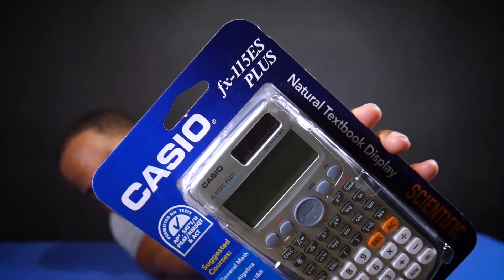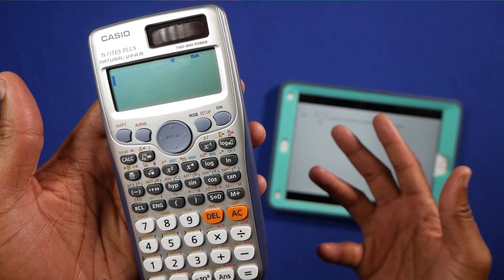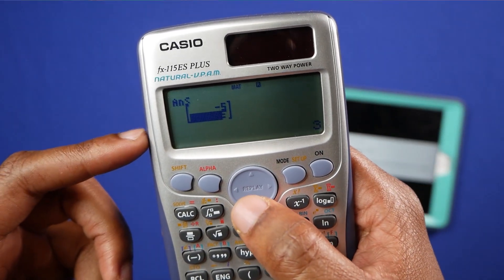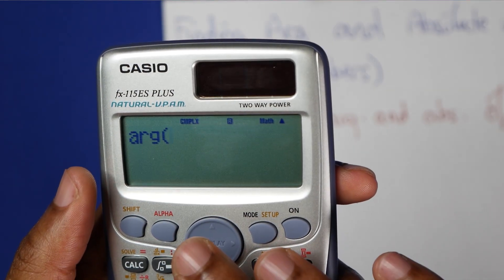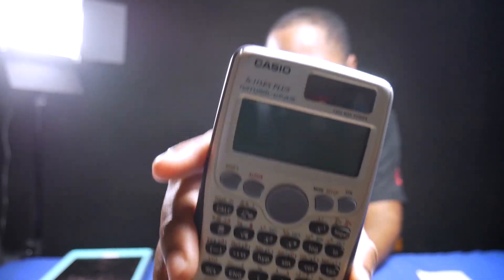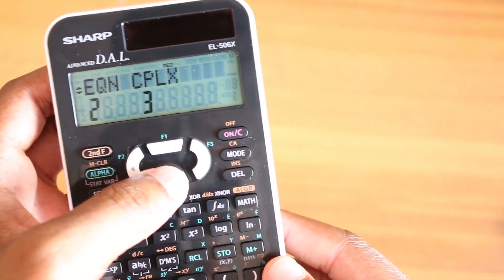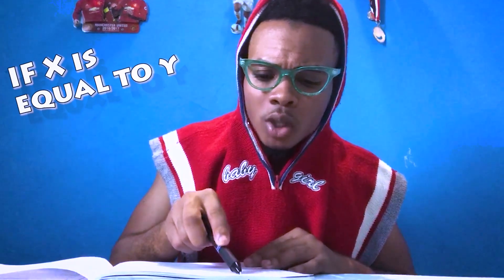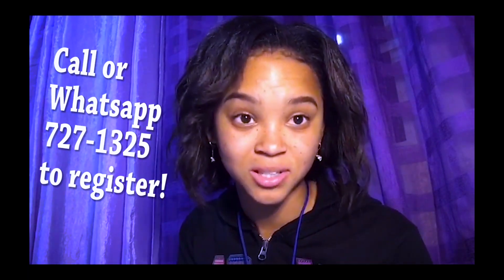Best CALCULATOR for Exams? | CASIO fx-115ES PLUS (Review/Unbox)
Calculator for TOP students. UNBELIEVABLE what it can do. Everything from quadratics and simultaneous equations to complex numbers and integration.

A quick review on some of its powerful capabilities.